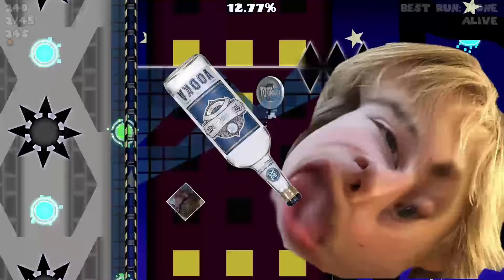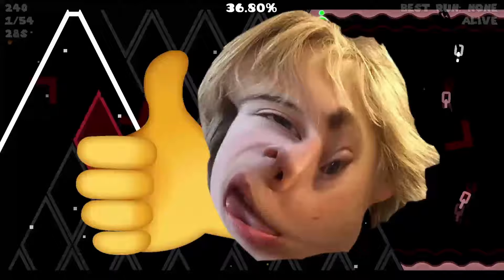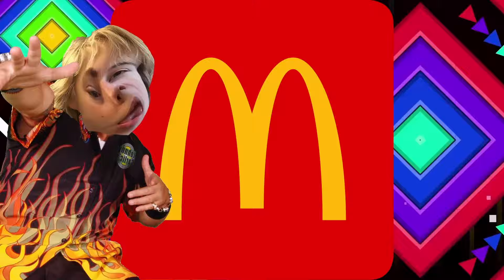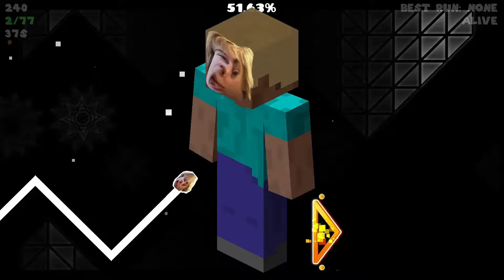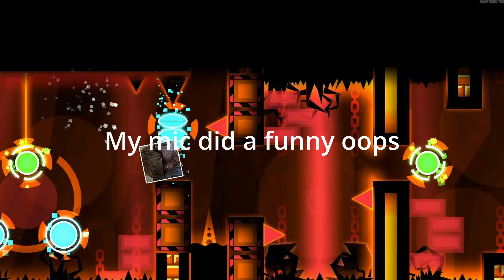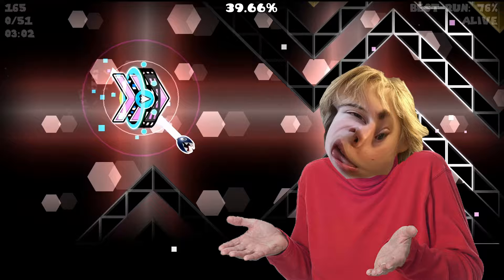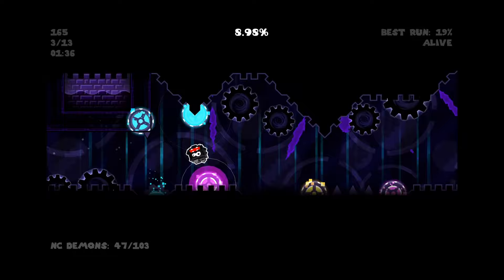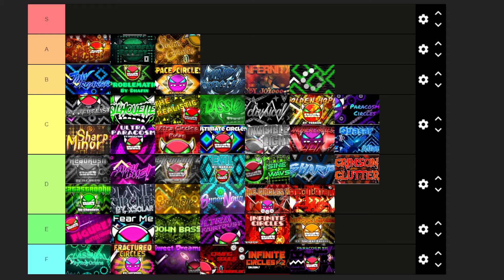Are These The BEST Nine Circles Levels? || Geometry Dash